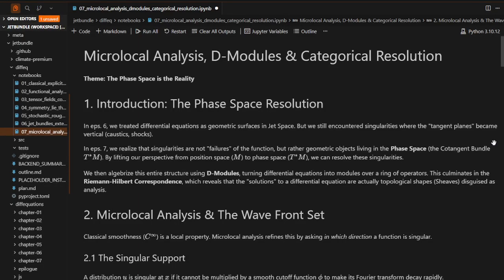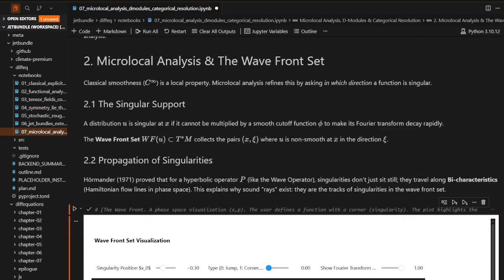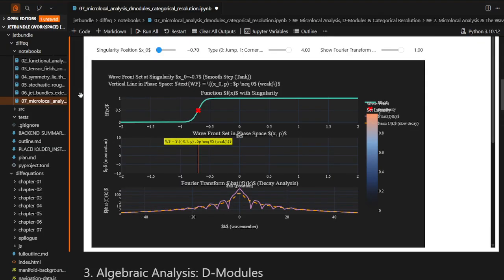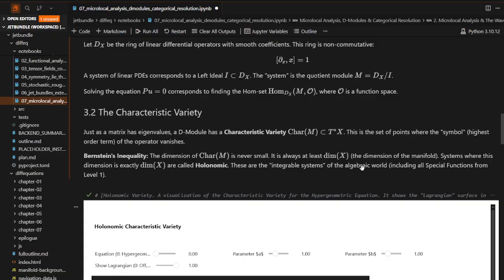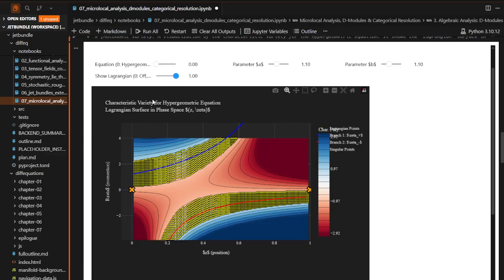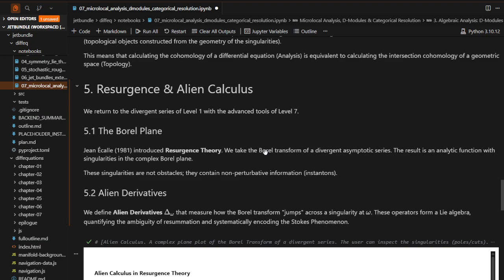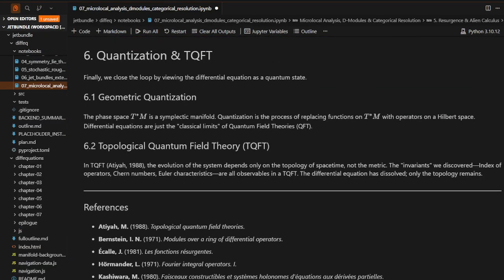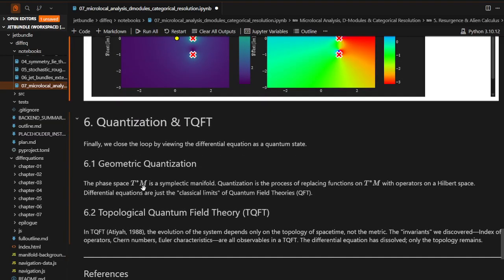Microlocal Analysis, D-Modules, and Alien Calculus | Differential Equations #7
In eps. 7, we realize that singularities are not "failures" of the function, but rather geometric objects living in the Phase Space (the Cotangent Bundle). By lifting our perspective from position space to phase space, we can resolve these singularities. We then algebrize this entire structure using D-Modules, turning differential equations into modules over a ring of operators. This culminates in the Riemann-Hilbert Correspondence, which reveals that the "solutions" to a differential equation are actually topological shapes (sheaves) disguised as analysis.

00:00 Intro + Cringe
04:46 Microlocal Analysis
09:51 D-Modules
18:46 Riemann-Hilbert Correspondance
21:17 Alien Calculus
26:29 Topological Quantum Field Theory